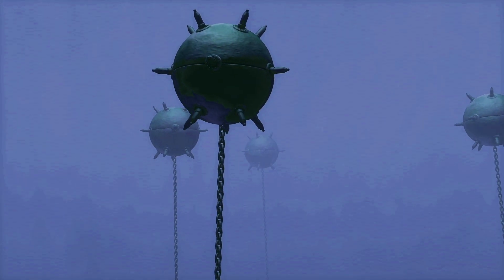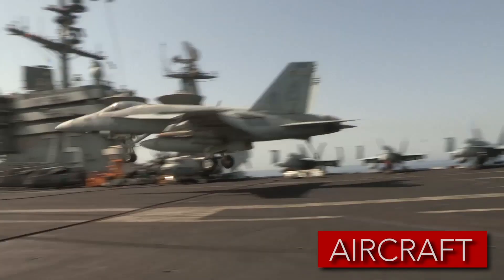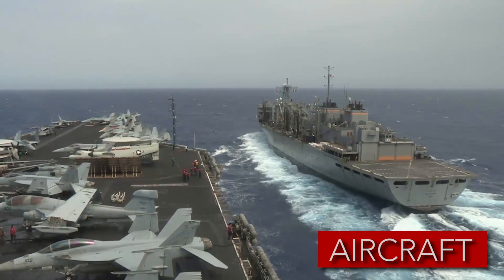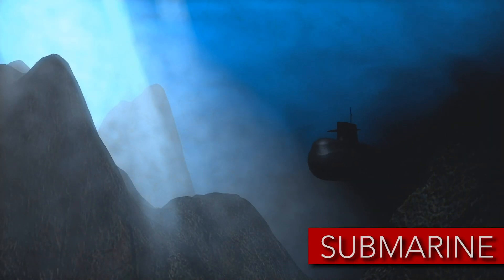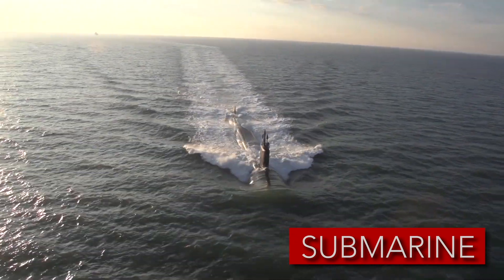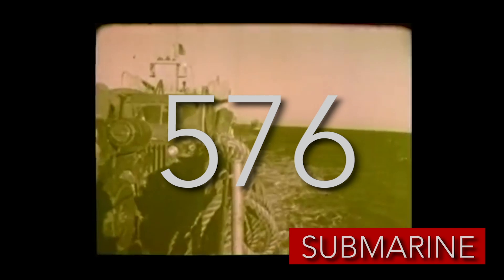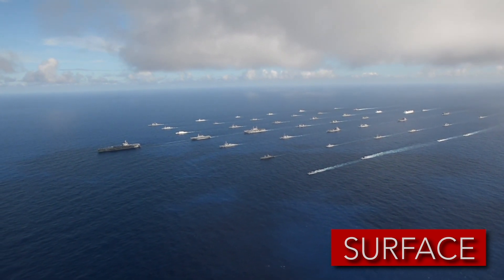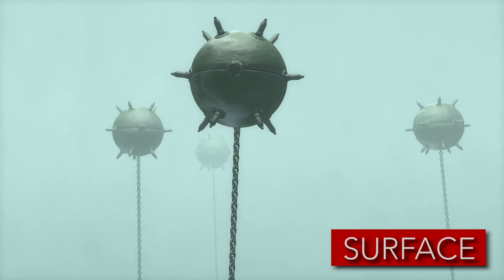What are the Ways to Deploy a Sea Mine?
This video is part of a documentary about naval mines produced by Concerning Reality.

Naval mines have been used for centuries to protect countries coastlines and defend from attackers. While you might think of naval mine technology as one of war's past, these underwater devices are still crucial aspects of the modern naval battlefield.

In order to understand this often forgotten aspect of modern warfare, let's take a look at what different ways to deploy a naval mine.

We've discussed the different functional types of mines, but each type also can be deployed in 1 of three ways. Either by Aircraft, submarine, or surface-laying.

FOOTAGE COURTESY OF:

Q13 NEWS
U.S. NAVY
PARTYSHOUTS
CNE-CNA/C6F
ISLE OF WIGHT RADIO
U.S. NATIONAL ARCHIVES
JAMIESON FILM COMPANY
IMPERIAL WAR MUSEUM
NATIONAL FILM BOARD OF CANADA
LIBRARY AND ARCHIVES OF CANADA
CANADIAN WAR MUSEUM

INFORMATION SOURCES:

NAVAL ACADEMIES PRESS
POPULAR SCIENCE
NEW YORK TIMES
OCEANOGRAPHY AND MINE WARFARE
MINE WARFARE INTRODUCTION: THE THREAT

AT ODDS
SHARP SENSES
THUNDERSTORM
YOURE NOT WRONG
DAYDREAM BLISS
TURNING SLOWLY
HYDRA
BREATHING PLANET
WHITE HATS